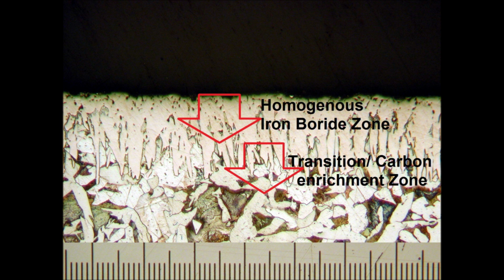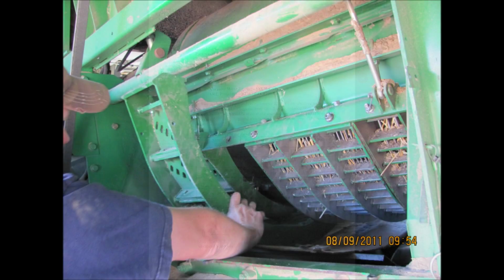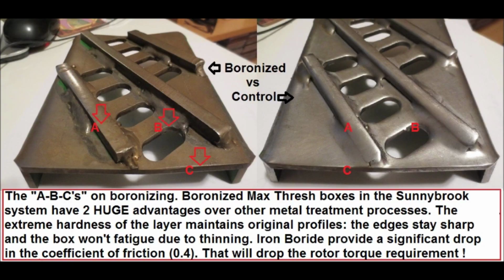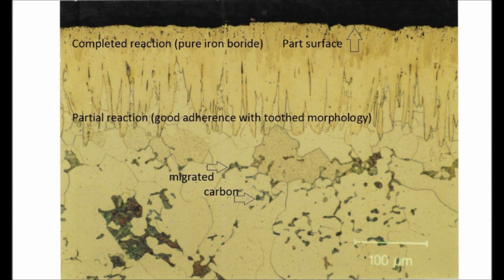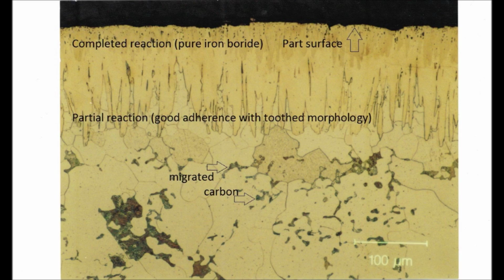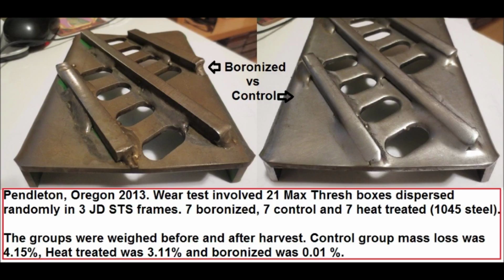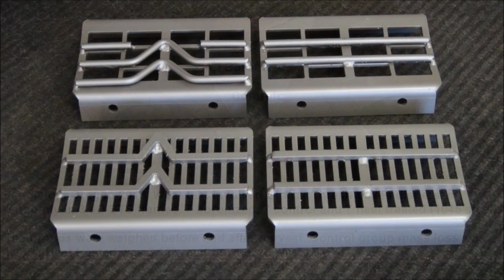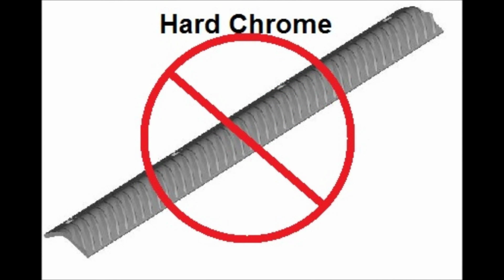Boronizing of Combine Harvester Parts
A brief explanation of the benefits of boronizing wear parts in a Combine Harvester, where threshing is an act of impact and friction.